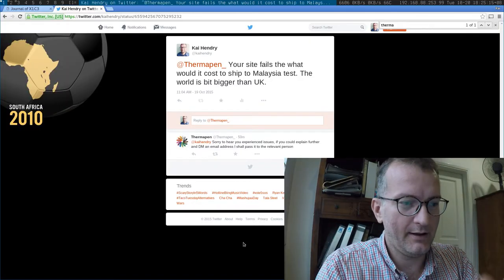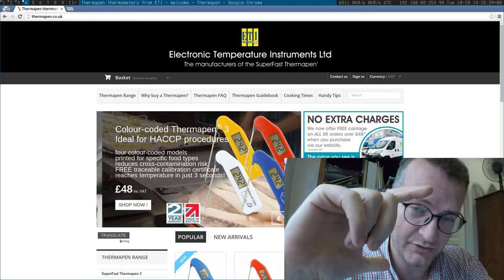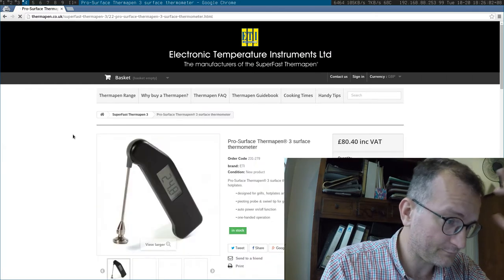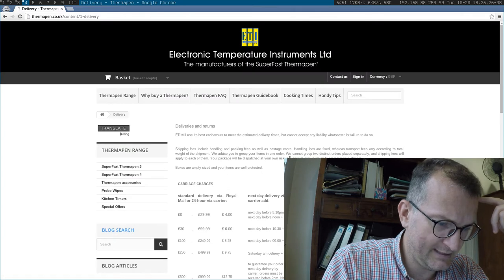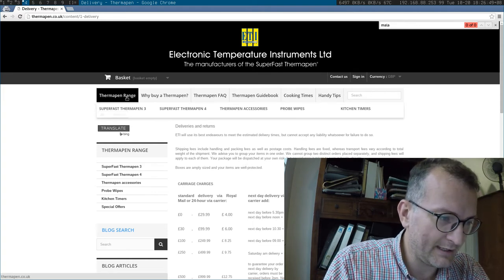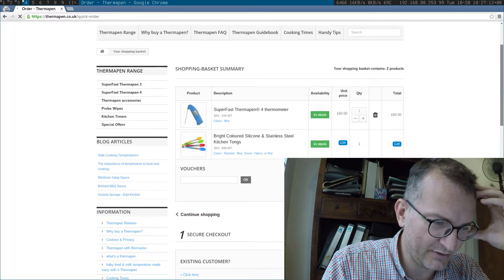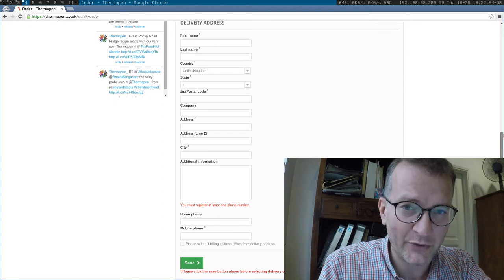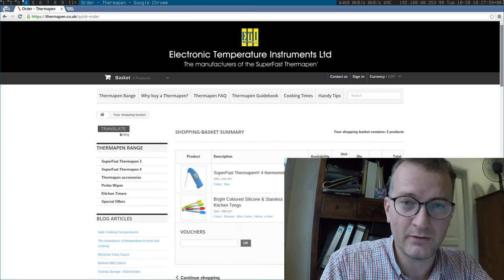... a typical poor Ecommerce UX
Which is a shame, because their product is really rather good.

Too many steps to checkout.
No idea about delivery abroad.